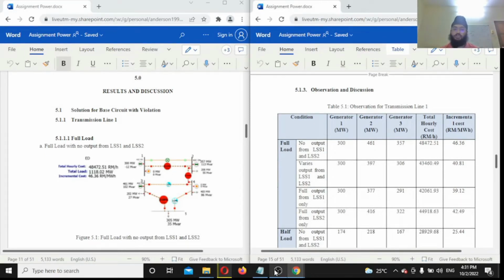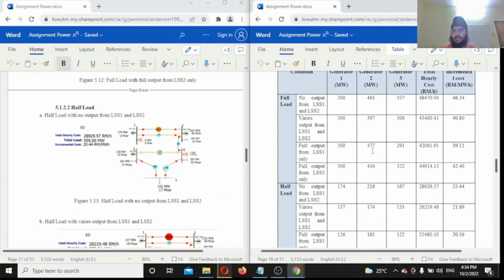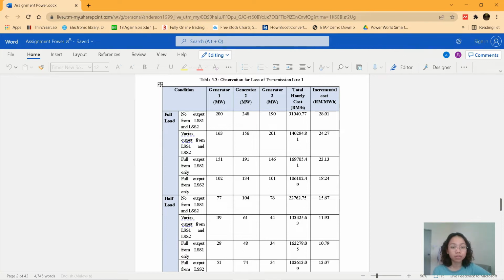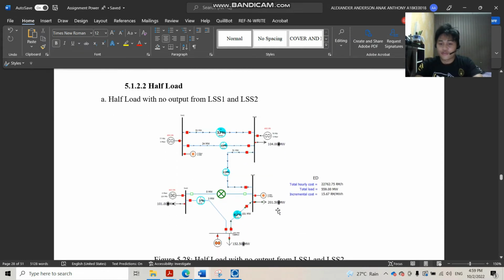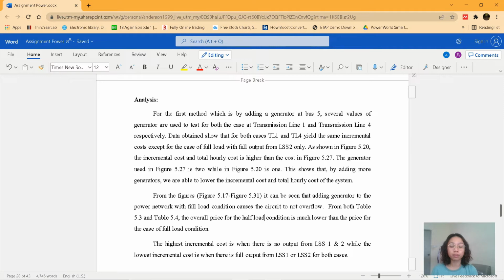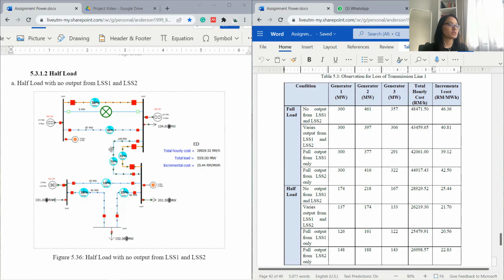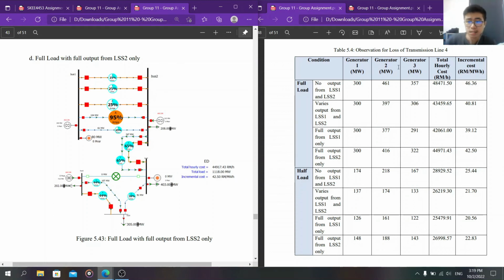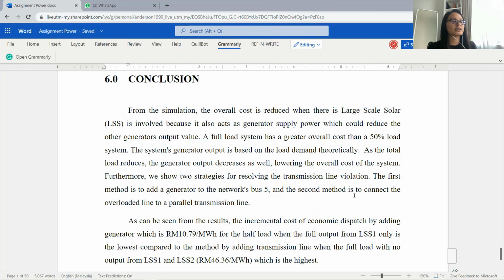[Group 11 SKEE4453] Optimal Economic Dispatch using PowerWorld Simulation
"The video presentation is merely for educational and informational purposes.  Should you decide to act upon any information on this video, you do so at your own risk"